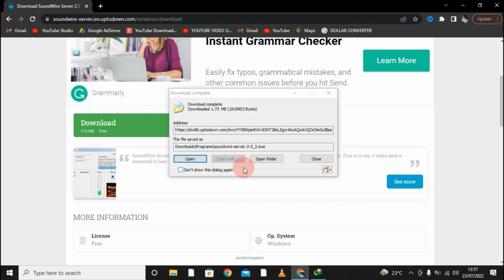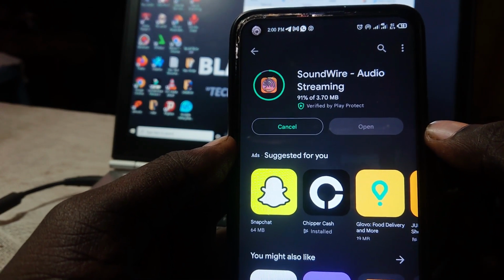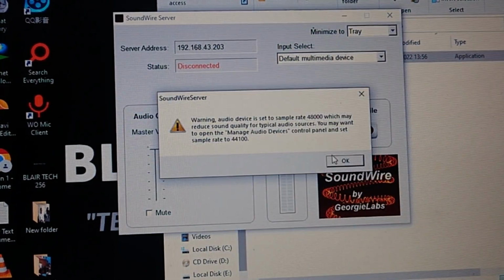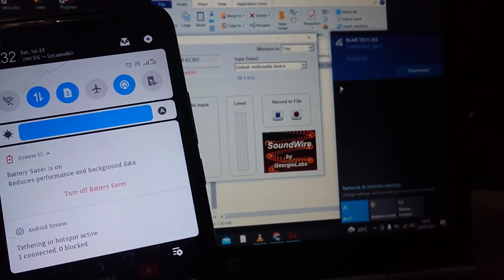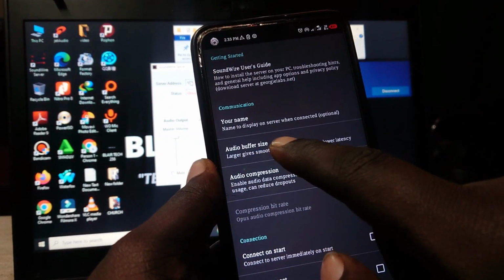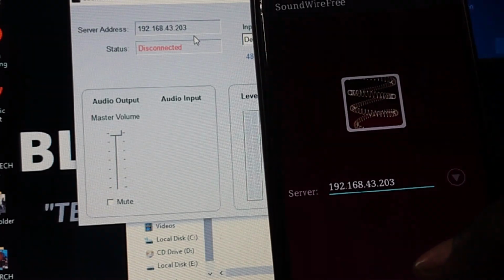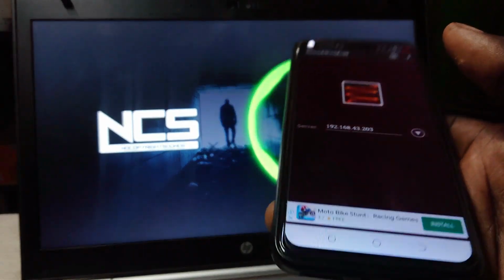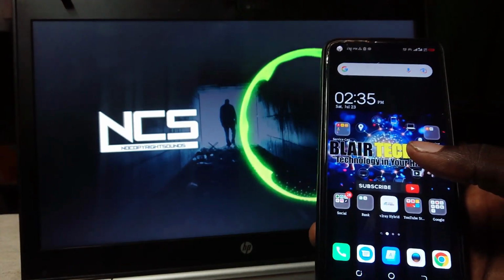How to use your Smartphone As Speaker For Pc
In this Video Tutorial i will Guide you on How to use your Smartphone As Speaker For PC